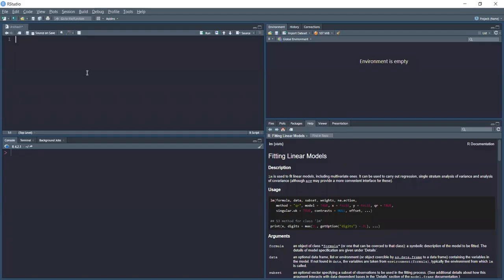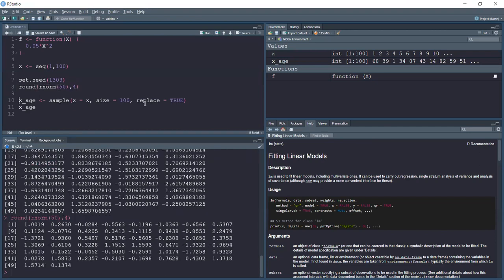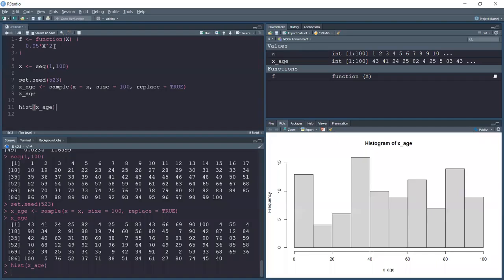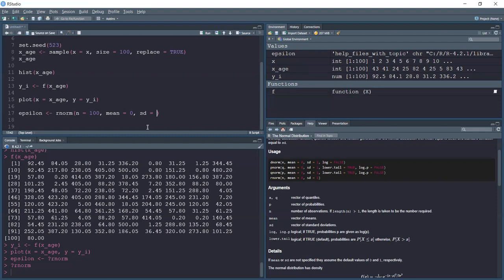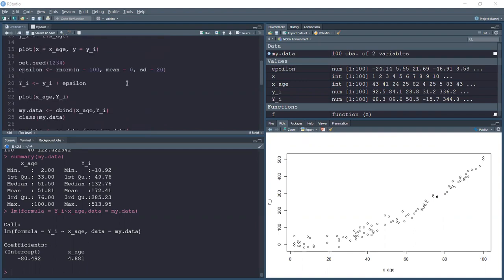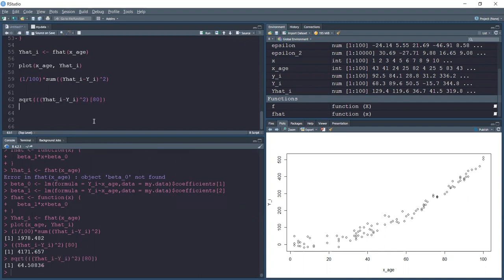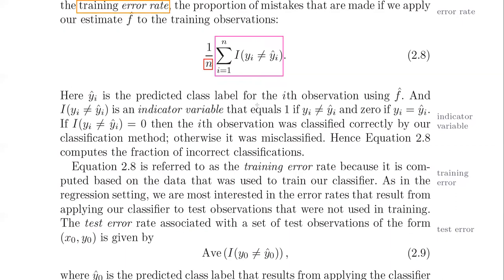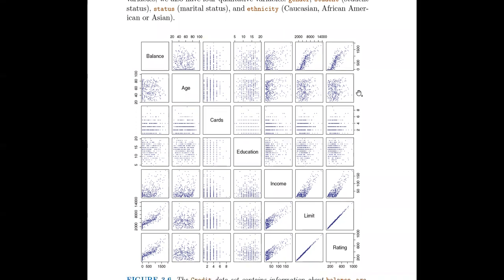006 Statistical Learning Linear Reg